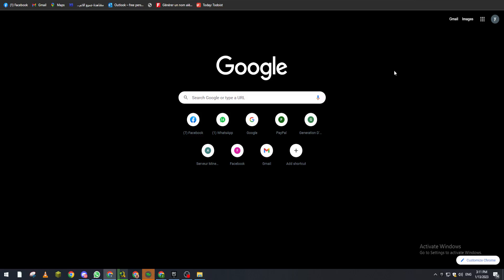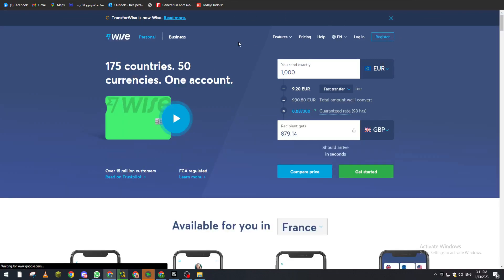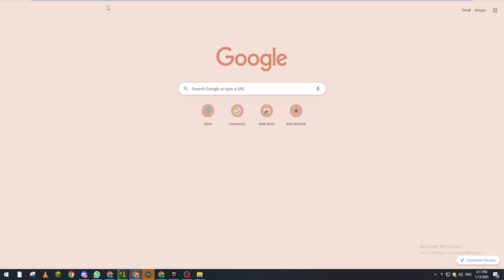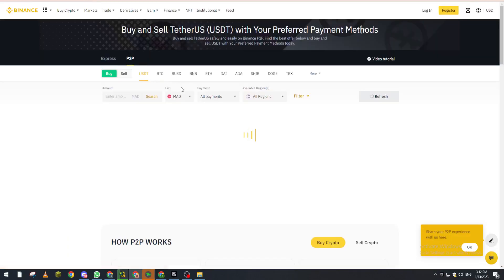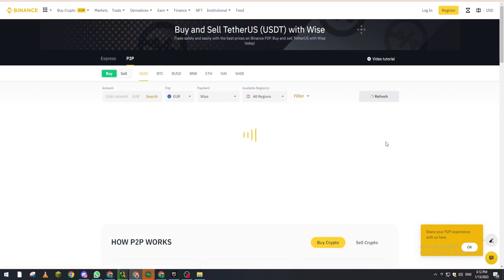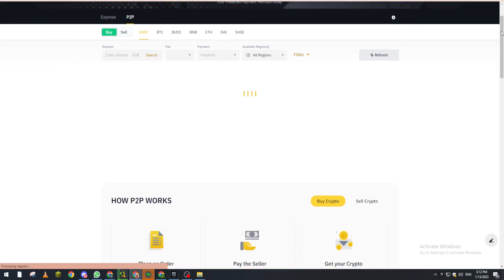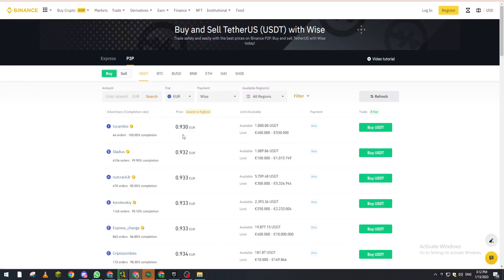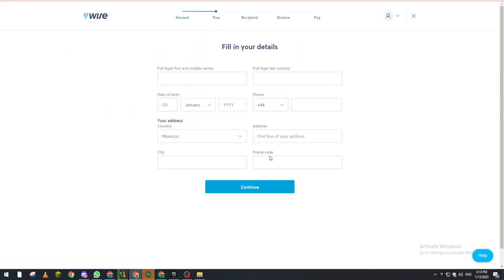How To Send Usdt To Usd Wise Tutorial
Today we talk about transferwise money transfer,international money transfer,wise tutorial,wise transfer,send usdt to usd on wise